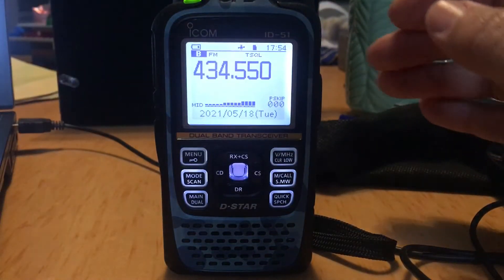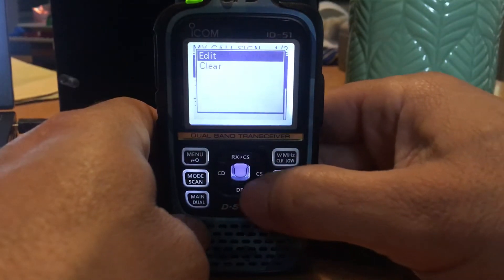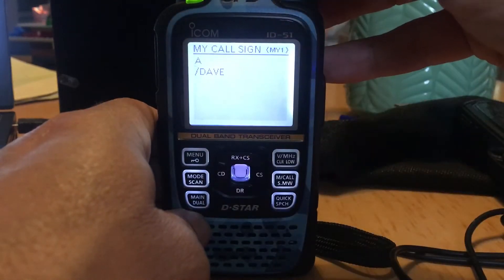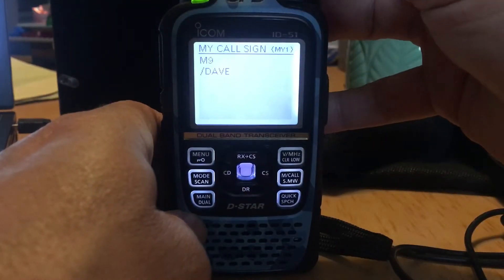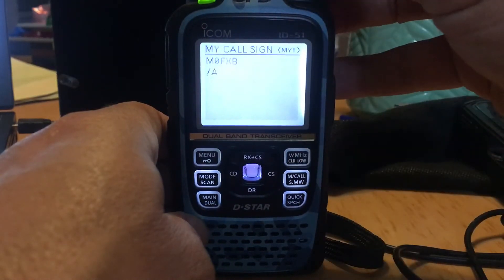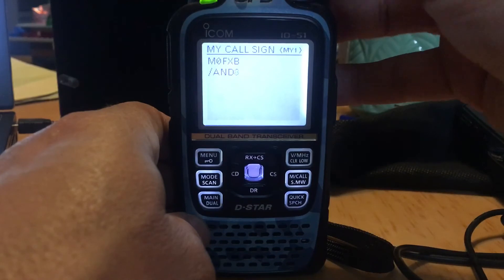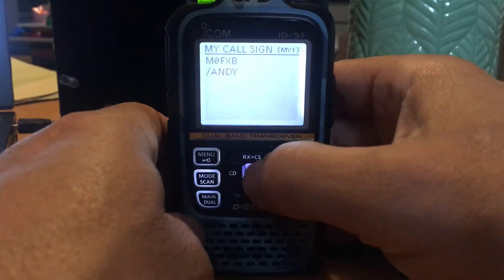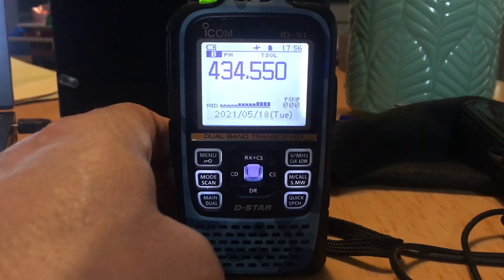ICOM ID-51 -HOW TO ADD YOUR CALL SIGN TO RADIO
The radio want work on Dstar without your call sign.
1,select menu
2.scroll down to station and select call sign
3.select quick/ spch button on the bottom right
4.Select edit use the turning knob to change numbers and letters
5.Delete using v/mhz button use middle togggle to select